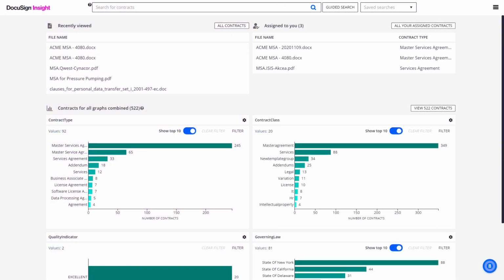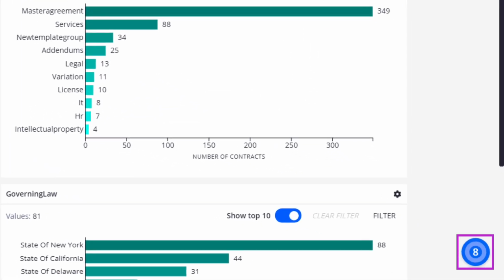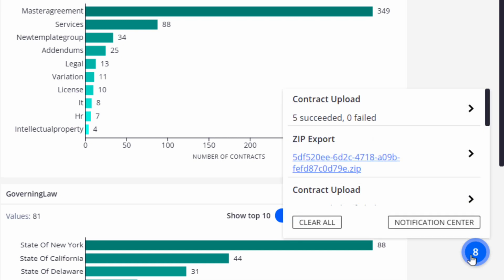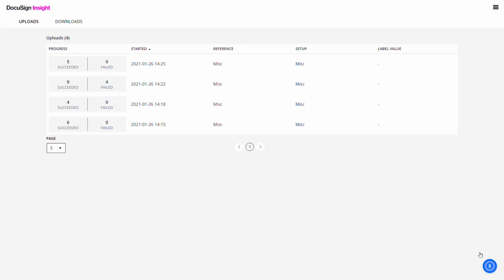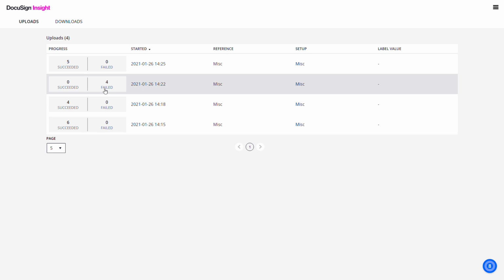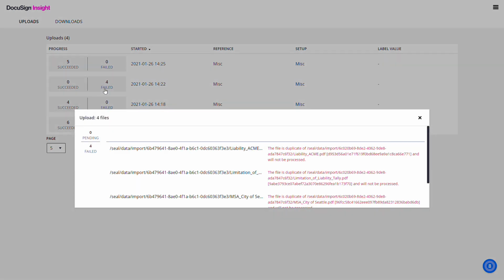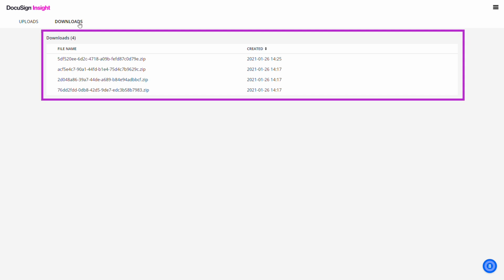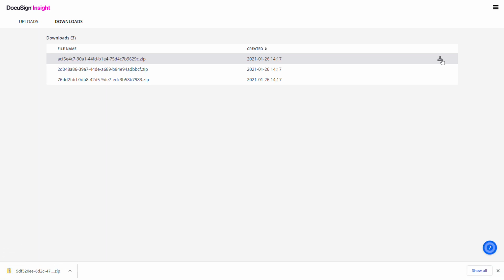Docusign Insight: Notification Center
In this video, learn how to access the Notification Center in Docusign Insight to view messages and monitor the status of upload and download operations. This video references Insight version 7.6. Docusign Insight is a leading document management system that leverages AI to provide 360-degree visibility into your agreements to help you uncover organizational risks and actionable opportunities.

Visit the Docusign Knowledge Market for additional tools and best practices